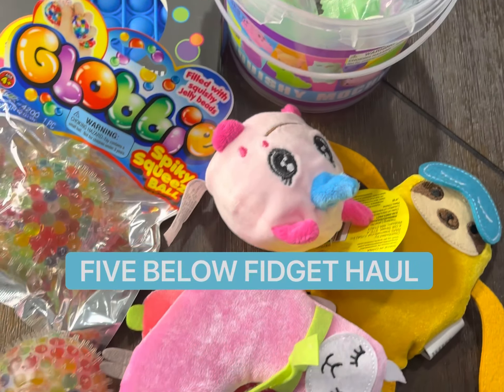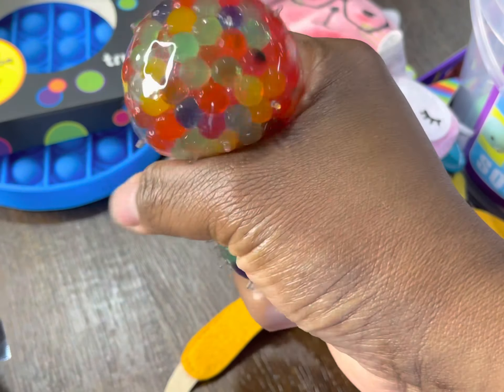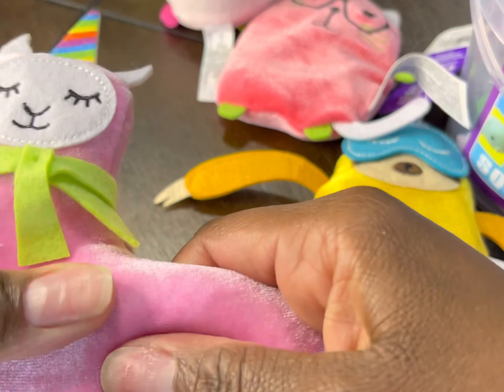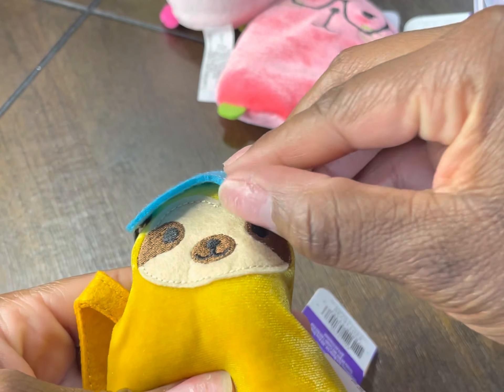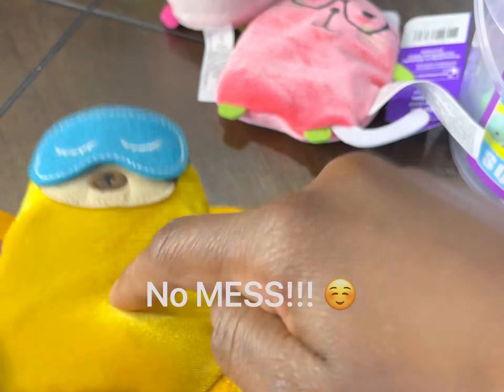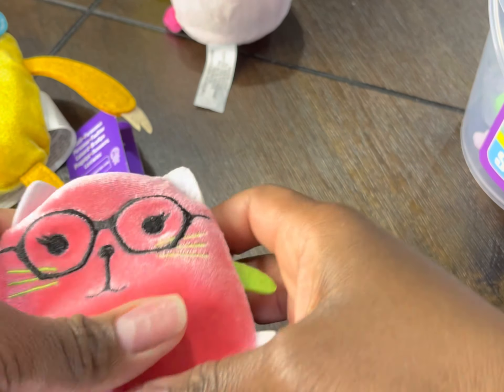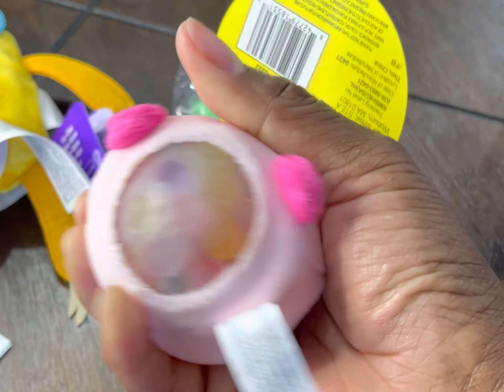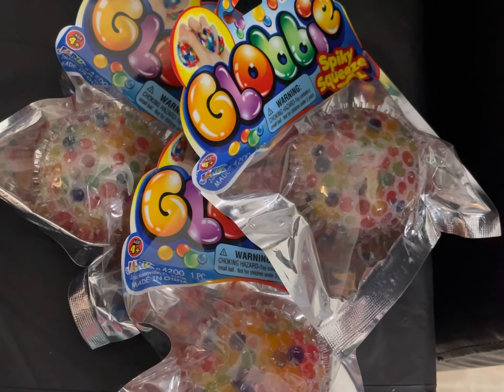NEW FIDGET HAUL - FIVE BELOW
FIVE BELOW Fidget Haul
Unboxing